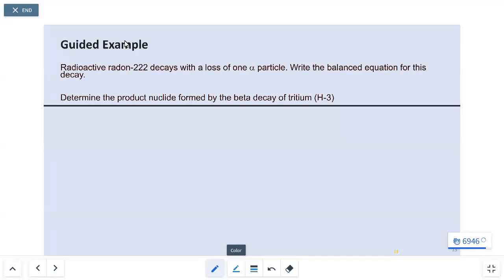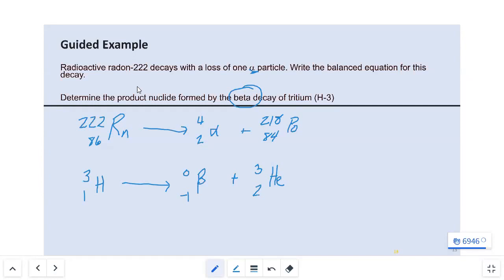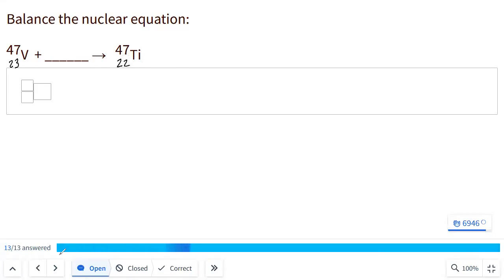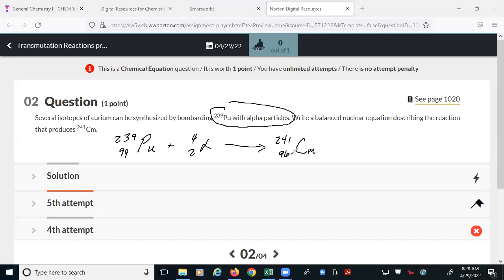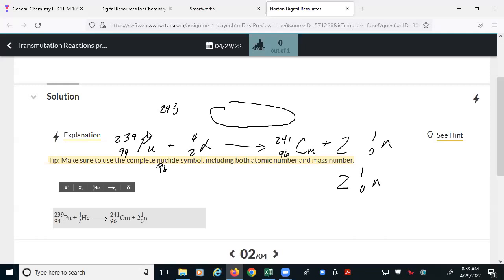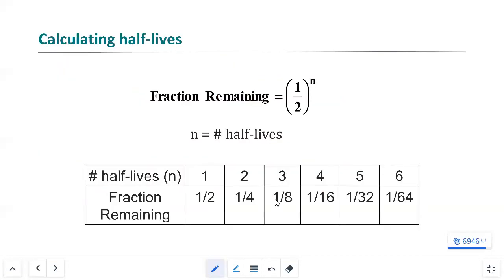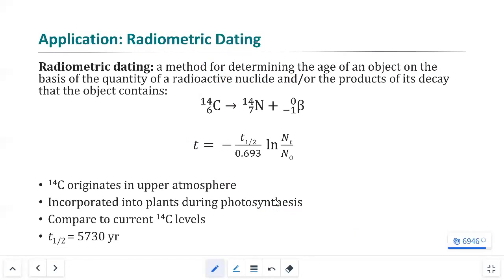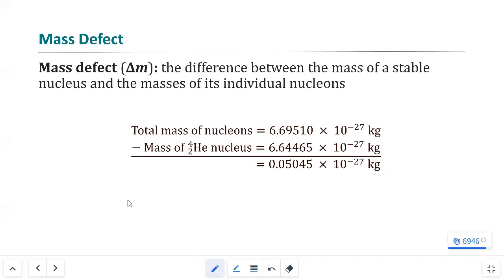Lecture 4-29-22: Nuclear Chemistry Finale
In this video, we close out new material for the semester by looking one last time at transmutation reactions.  We then finish the term by discussing half-life, radiocarbon dating, and nuclear binding energy, making everyone feel smarter in the process.